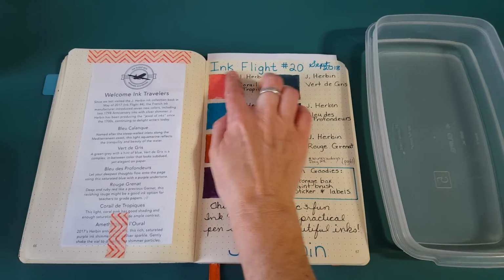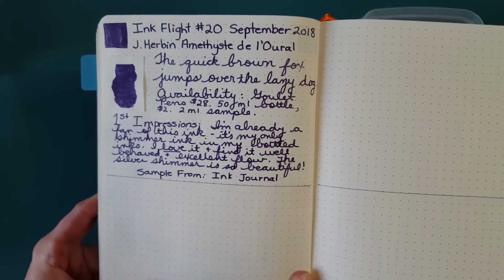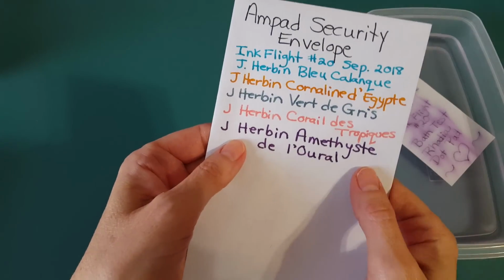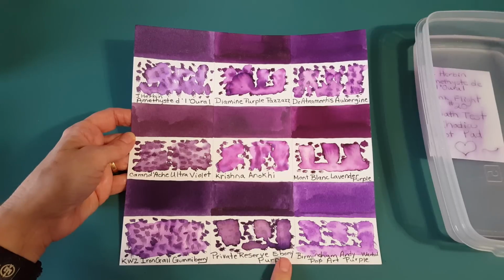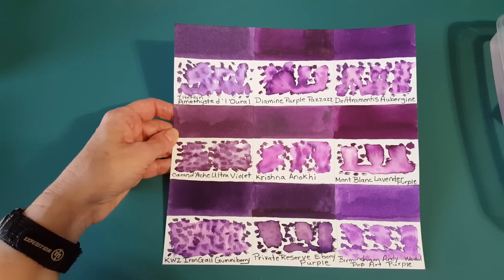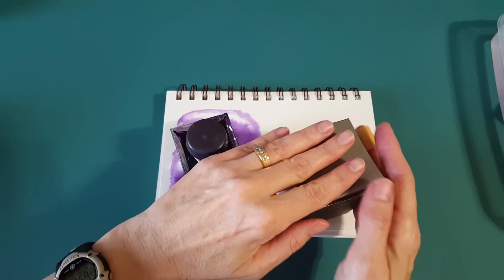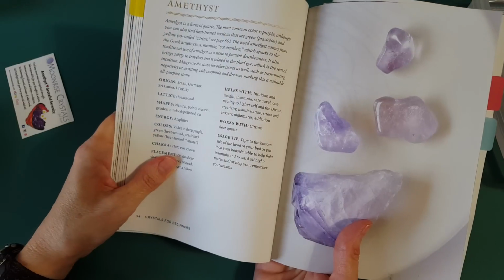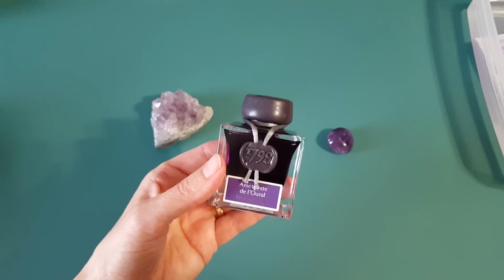J. Herbin Amethyste de l'Oural - Ink Profile - Ink Flight 20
In this video I explore J. Herbin Amethyste de l'Oural ink in depth ... this is a dark purple ink with a beautiful silver shimmer!  It is an ink I have written with a lot over the past year & I do have a bottle of it.   I apologize I showed the wrong bath test result so next video I will show the correct one for J. Herbin Corail des Tropiques -- I picked up the wrong paper while filming.
At the end of the video I talk more about Amethyst crystals and read from Crystals for Beginners by Karen Frazier.